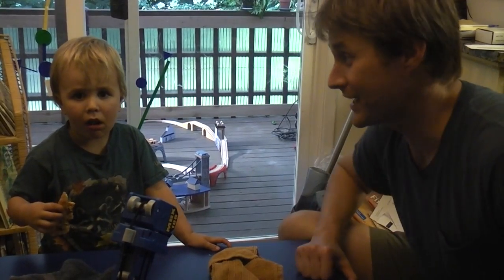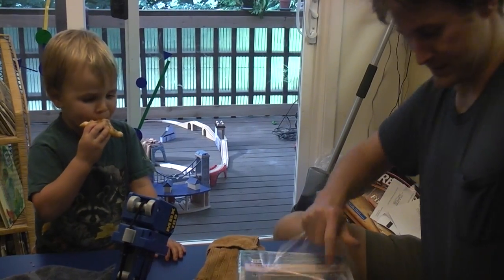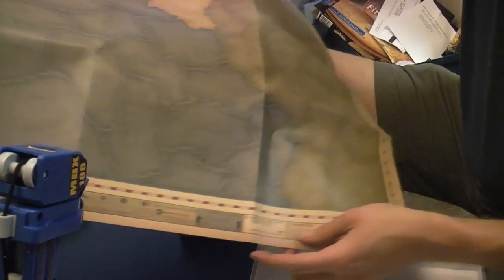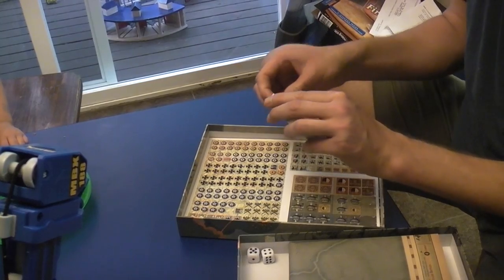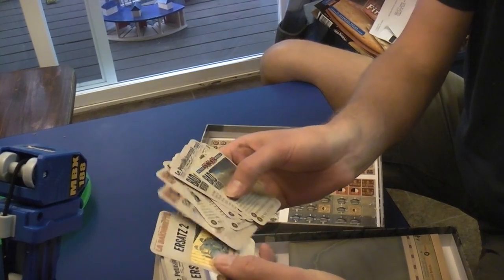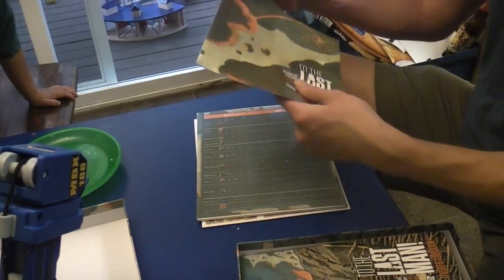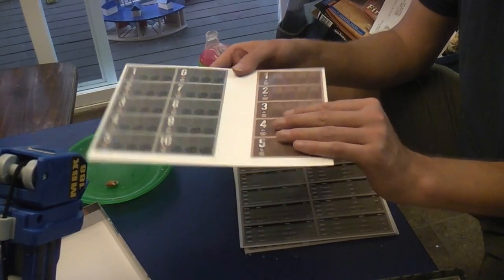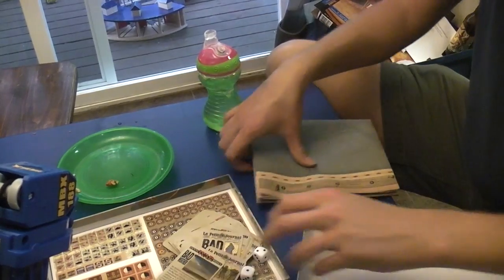UNBOX To The Last Man! UNBOX